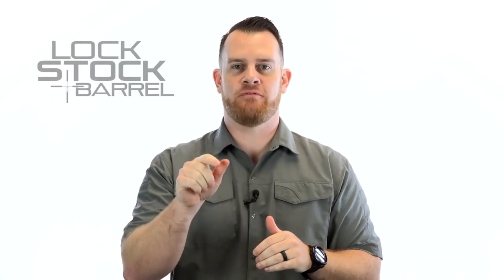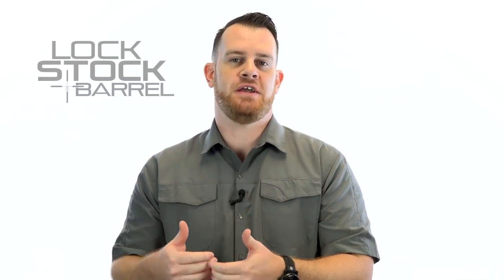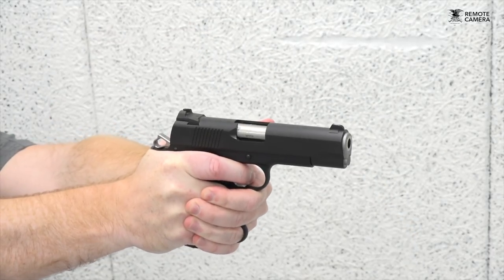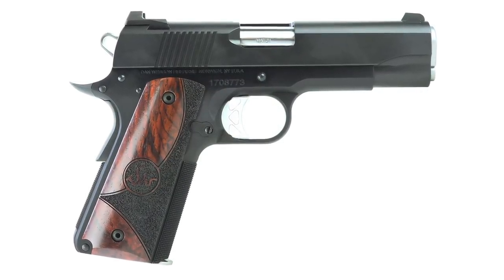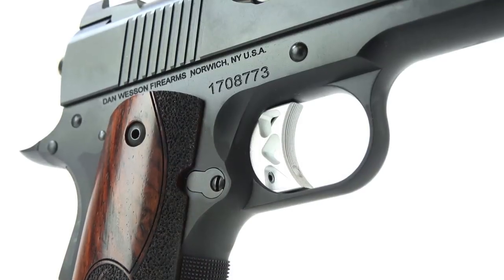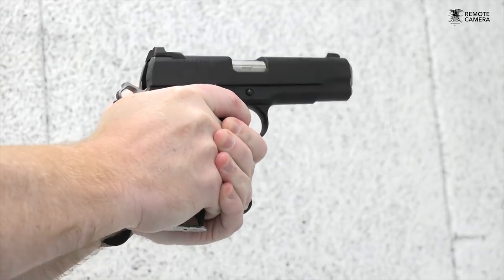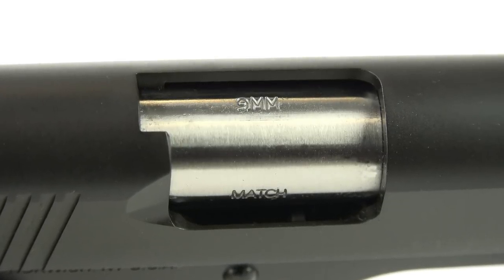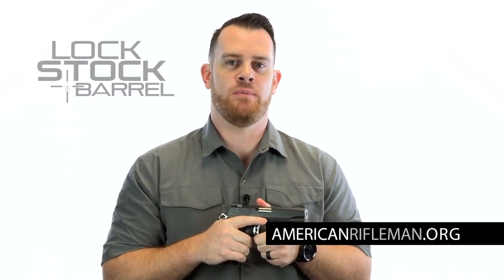NRA Gun Gear of the Week: Dan Wesson Vigil Commander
American Rifleman’s Joe Kurtenbach thinks the New York-based company, which has been part of the CZ-USA family since 2005, has really hit a homerun in terms of building an M1911 suitable for everyday concealed carry.